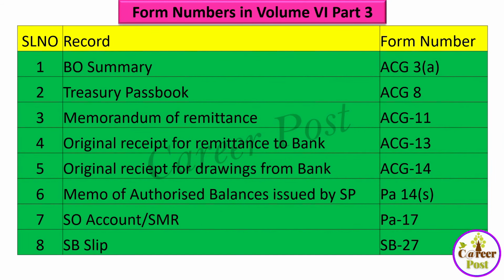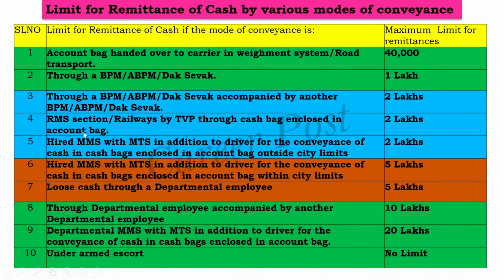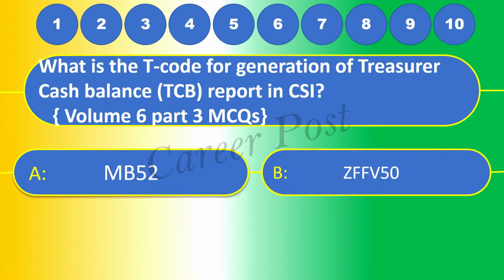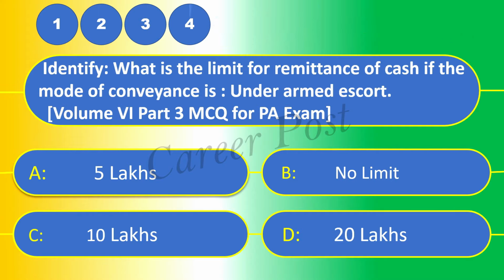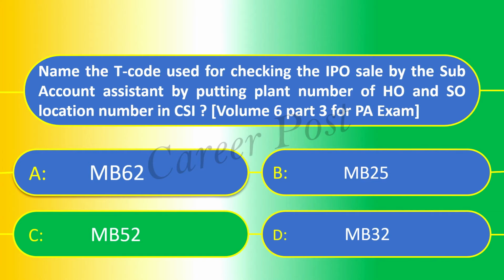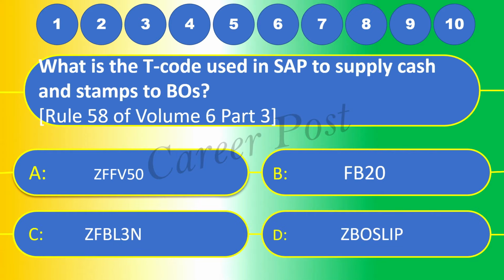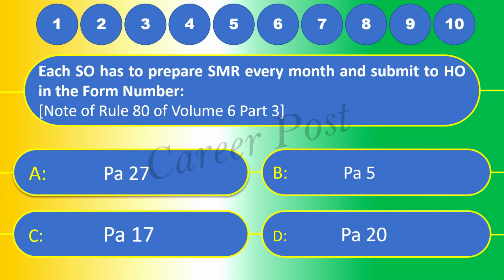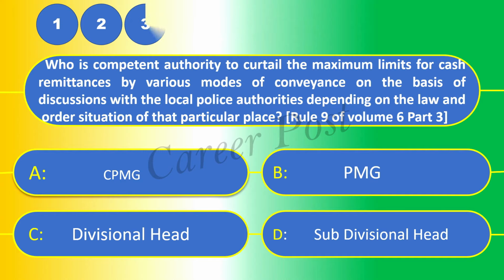POSTAL MANUAL VOLUME 6 PART 3 (CSI), CHAPTER 1 AND 2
This video on POSTAL MANUAL VOLUME 6 PART 3 (CSI),  CHAPTER 1 AND 2  will be useful for  GDS TO PA EXAM.